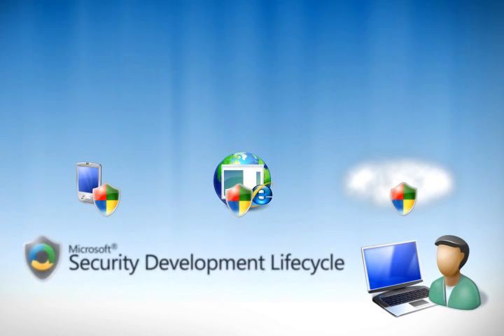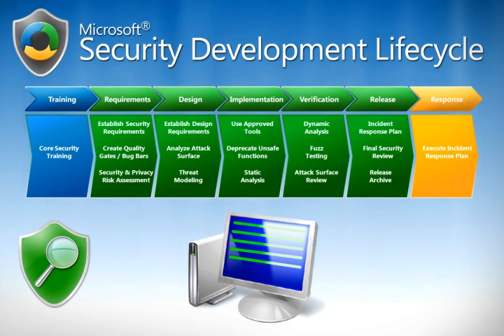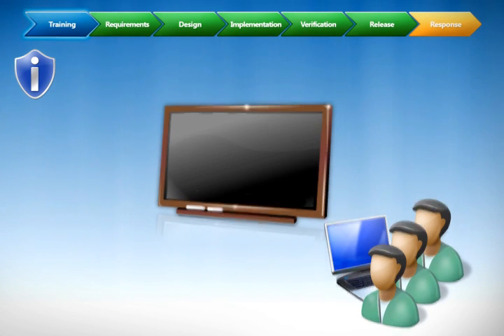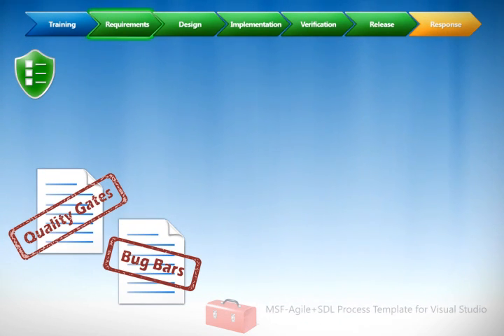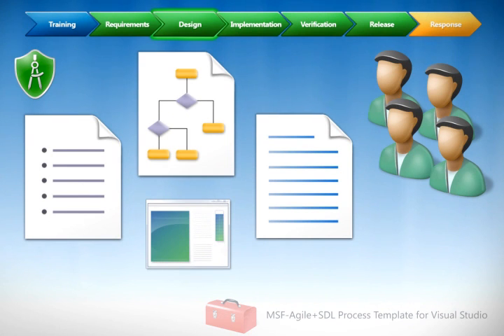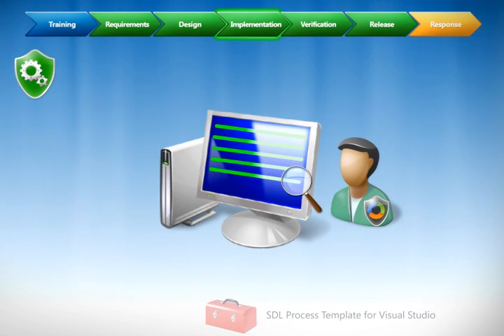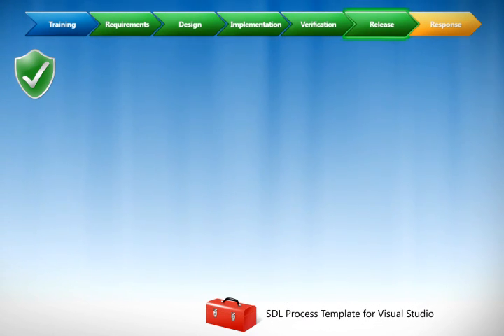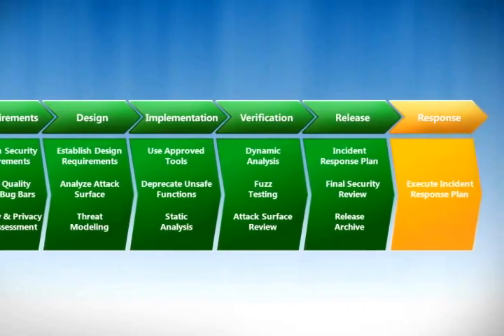Simplified Implementation of the Microsoft SDL